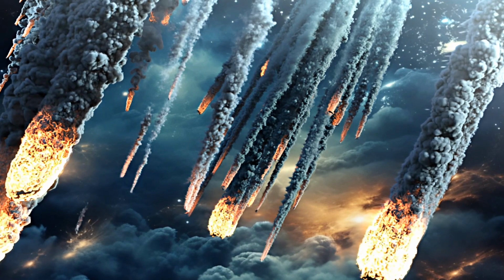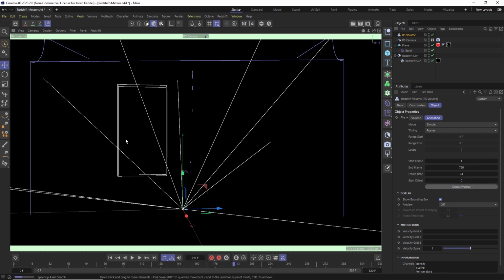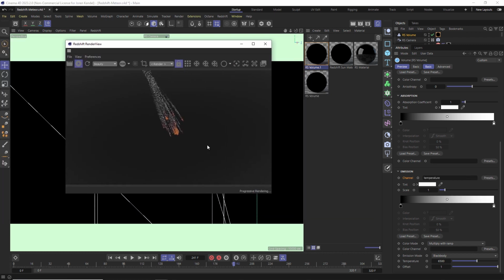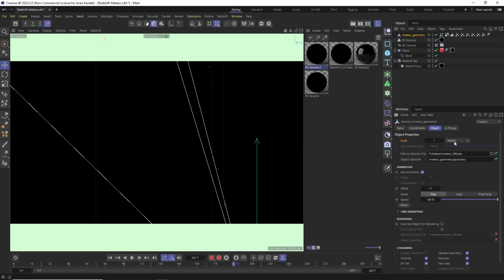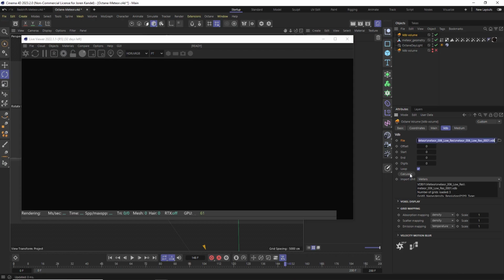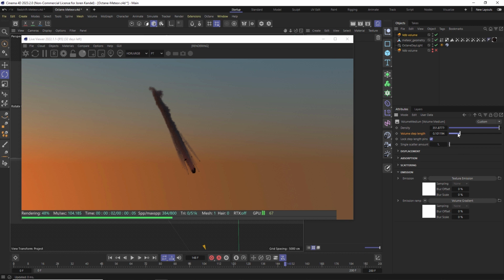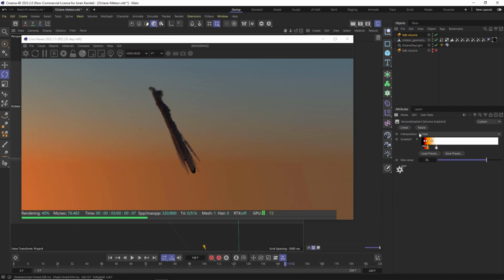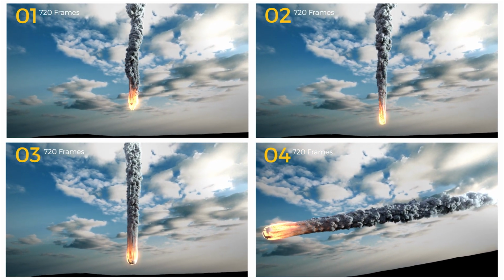VDB Meteors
25 incredibly realistic VDB Meteor animations. Drag and drop ready for any render engine or 3D application! Perfect for your apocalyptic renders, meteor showers, or moody vibin' dailies.